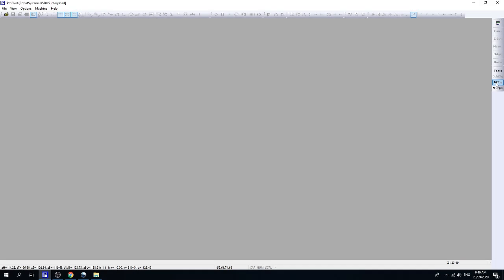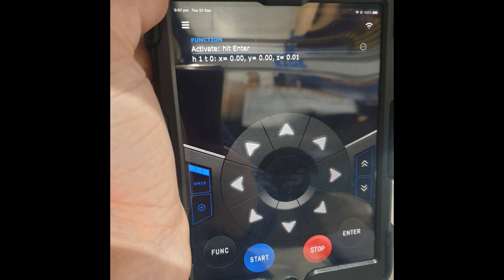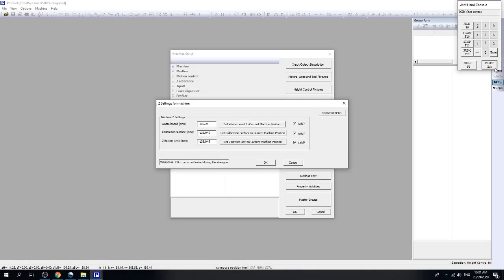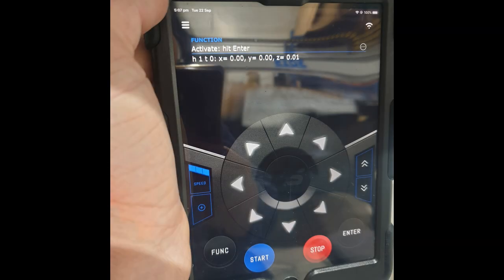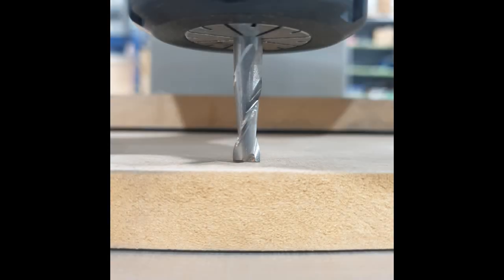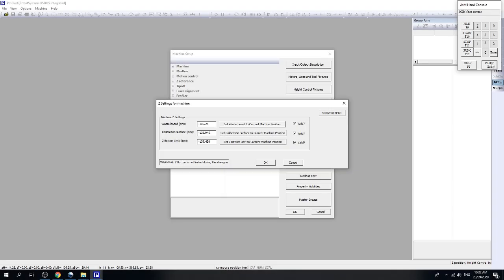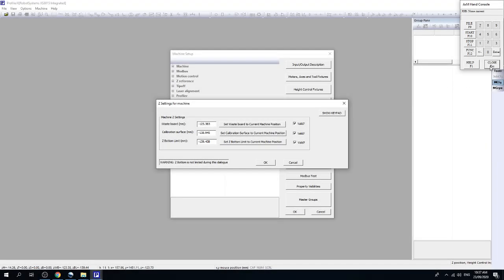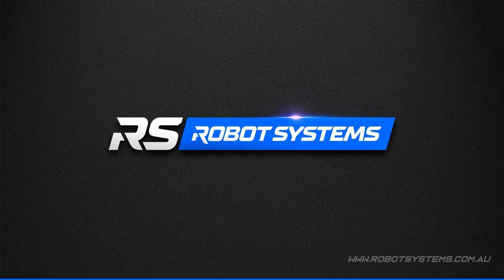Machine Z Settings